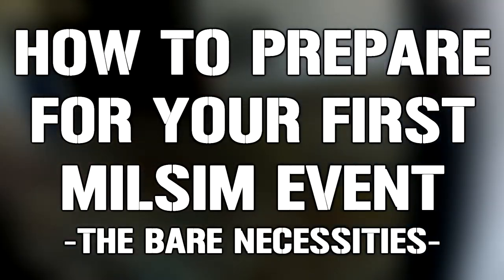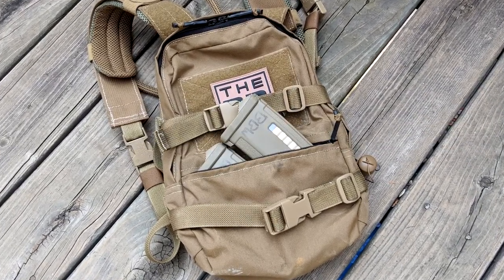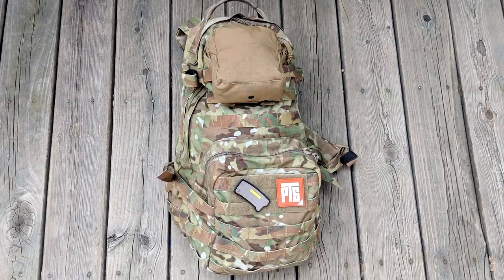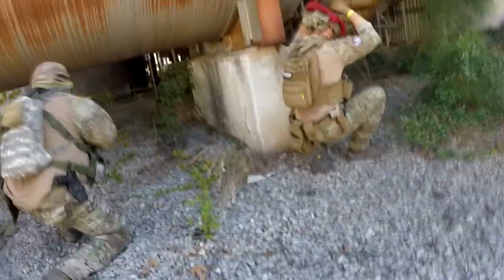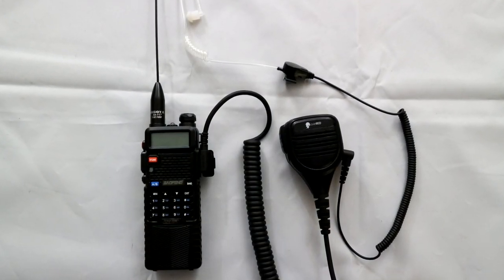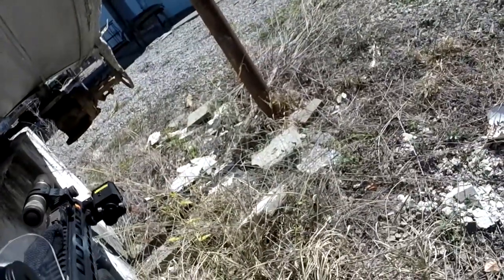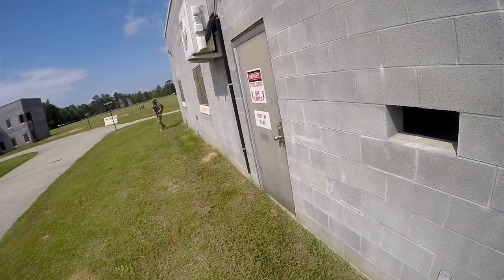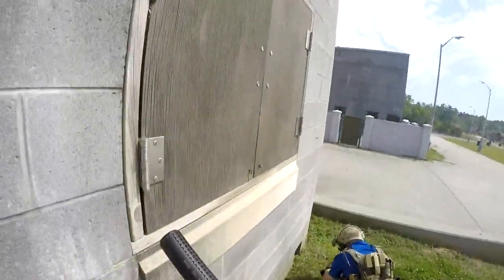How To Milsim: The Bare Minimum You NEED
Help support The BB Warrior and get access to perks by becoming a member!